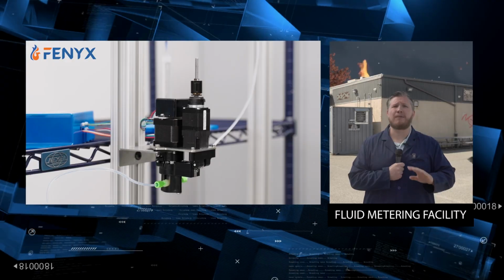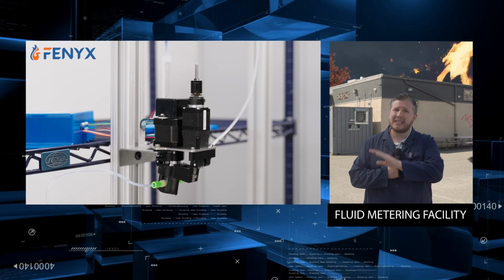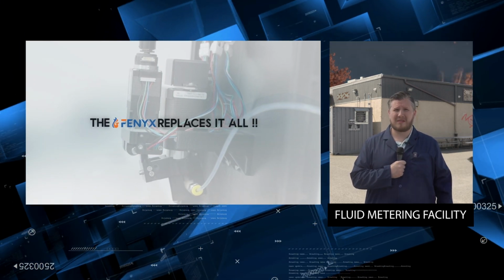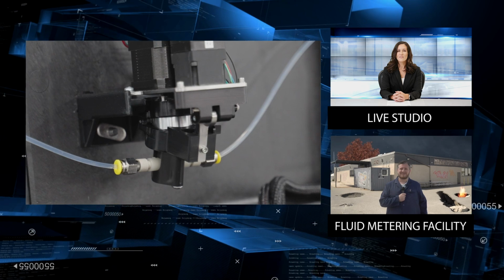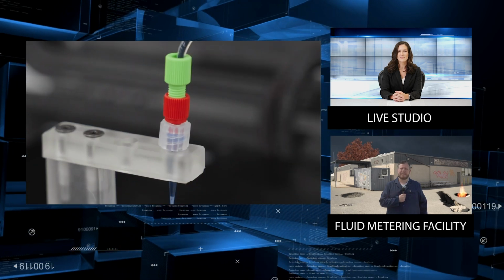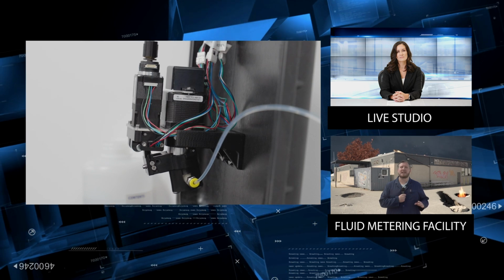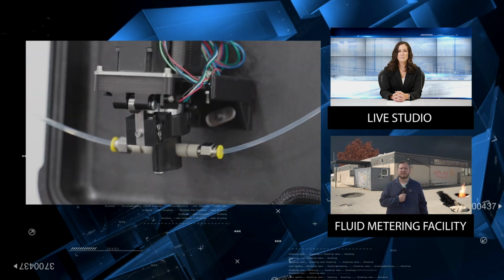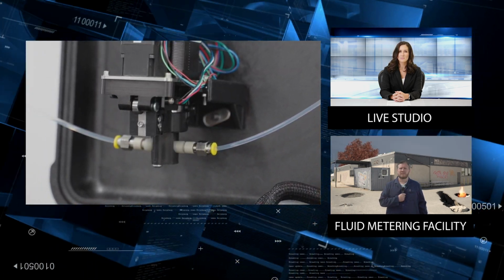Unleash the power of the FENYX® Development Kit!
BREAKING NEWS! The slow, costly woes of syringe pumps have been set ablaze by a fiery new fluid handling solution for Life Science OEMs!